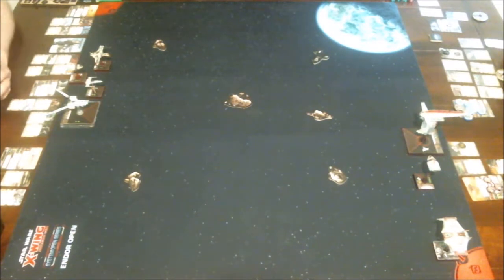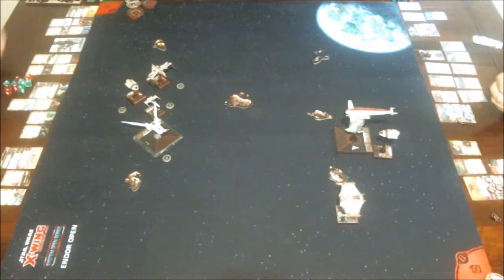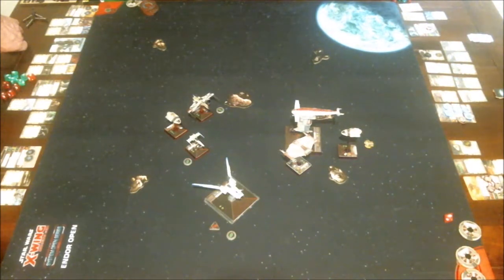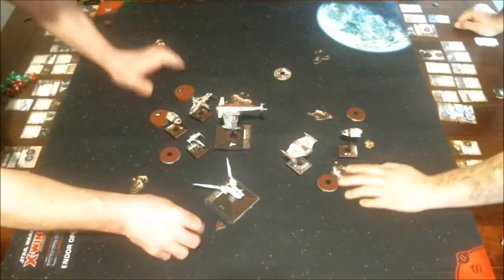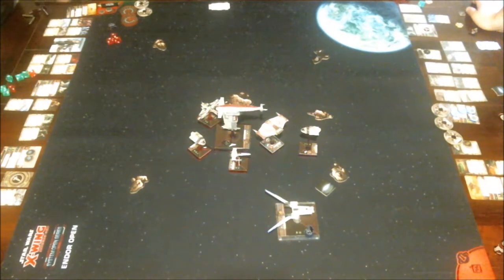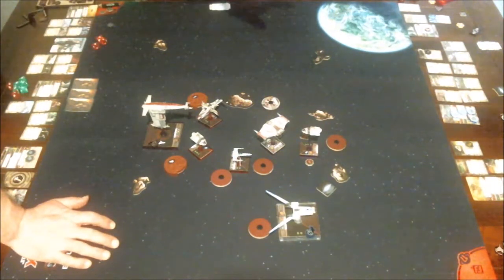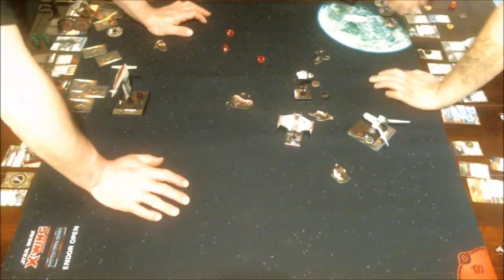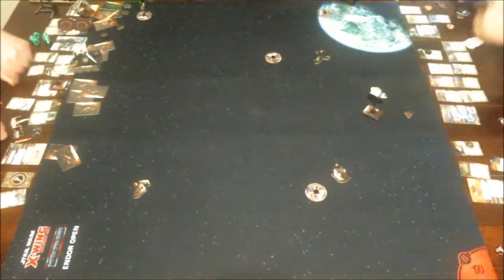Friday Night Fights Alex vs Curtis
You have to have Hope. Rebellions are built on Hope. Sometimes things go very very wrong. Alex comes to town and schools both Curtis and I. Curtis is up first. Enjoy.